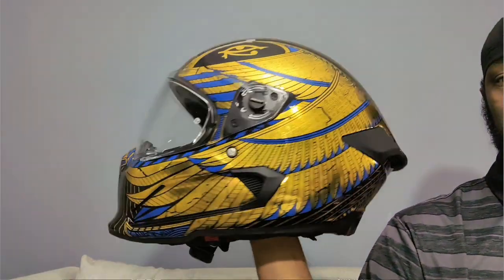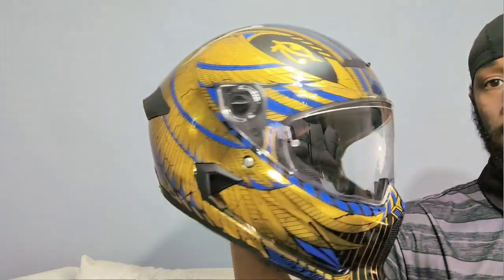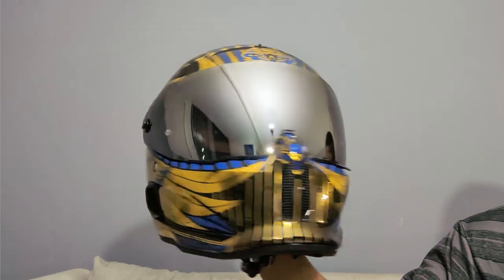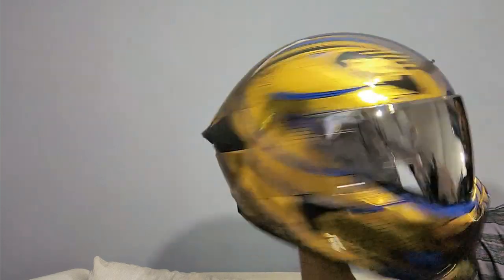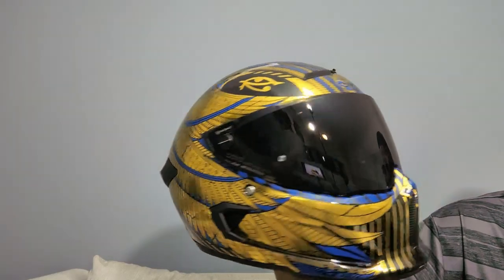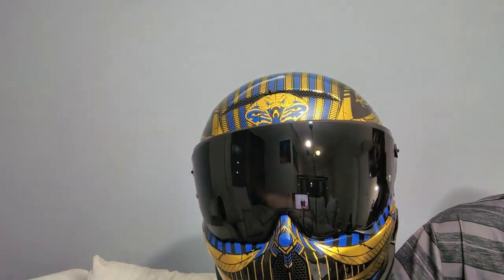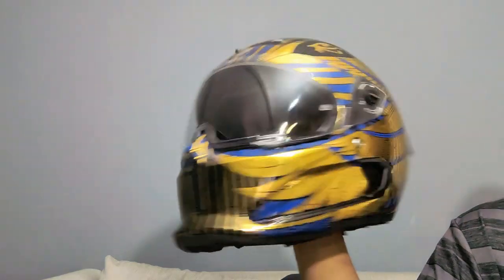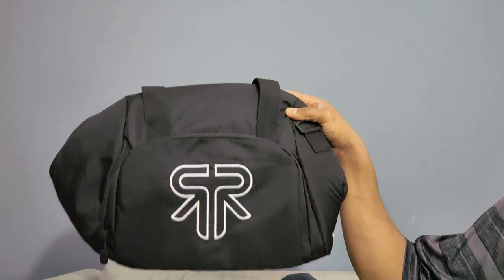Ruroc 4.0 Horus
my ruroc atlas 4.0 horus motorcycle helmet